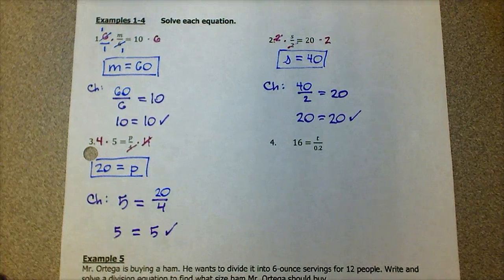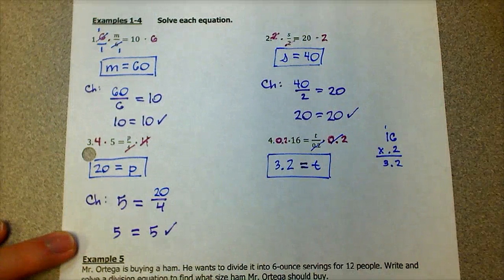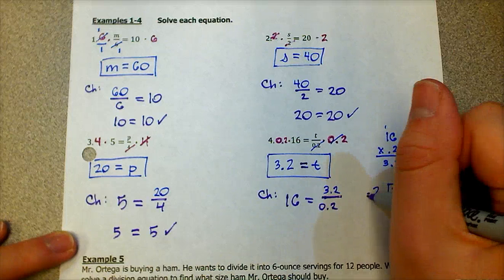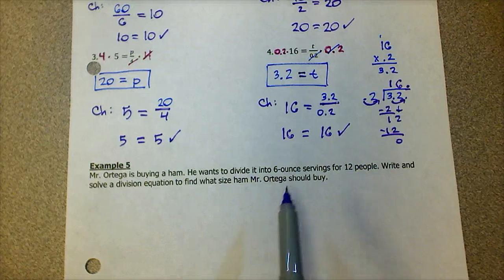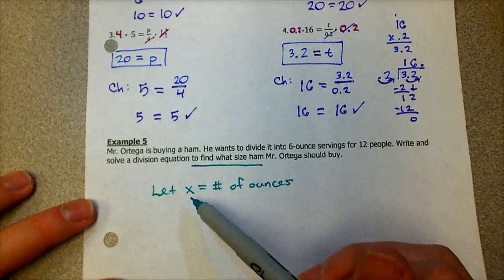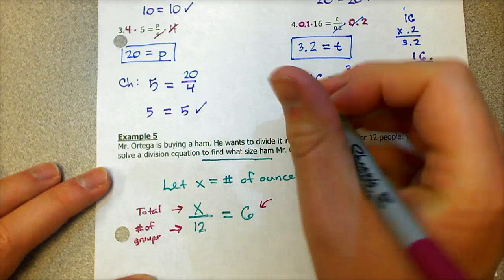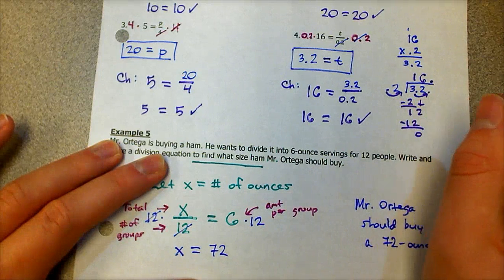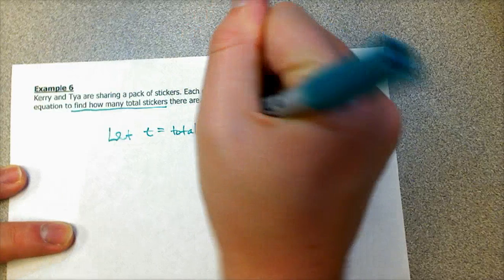6.2D Division Equations